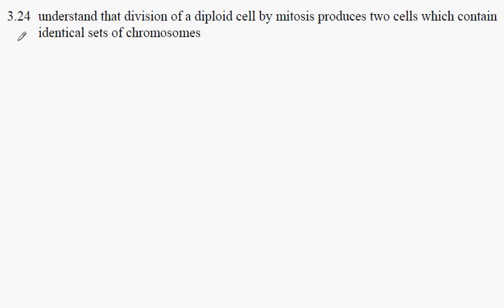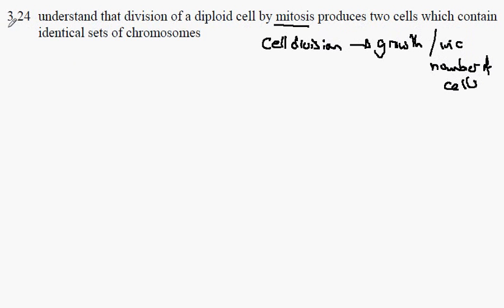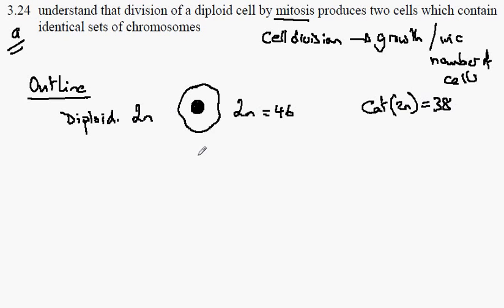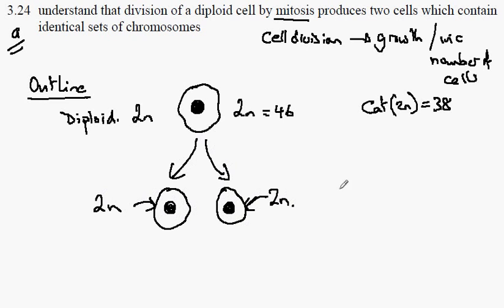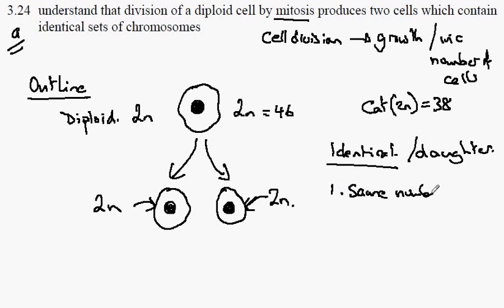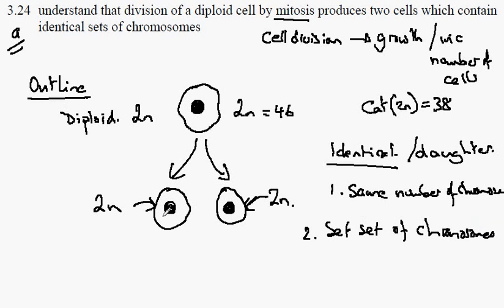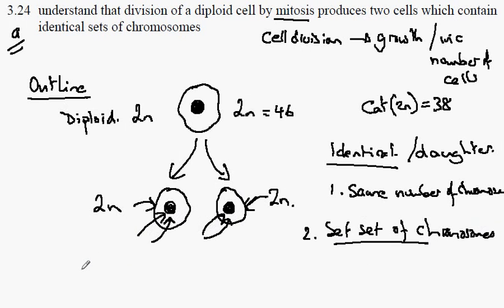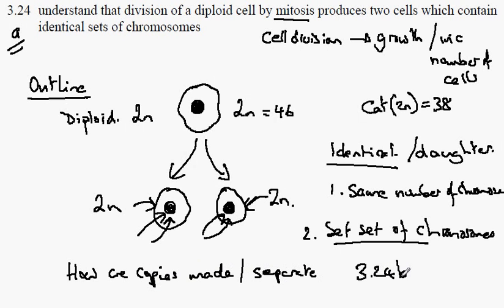3.28a Mitosis 1